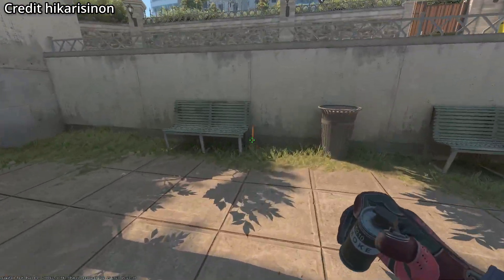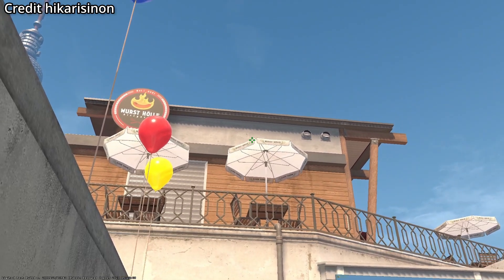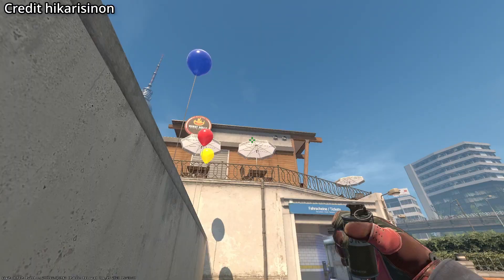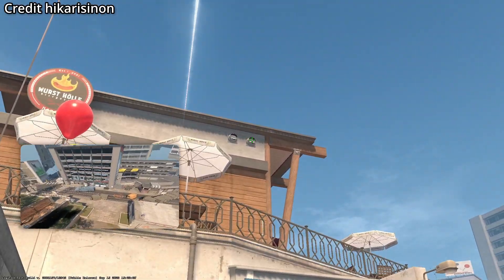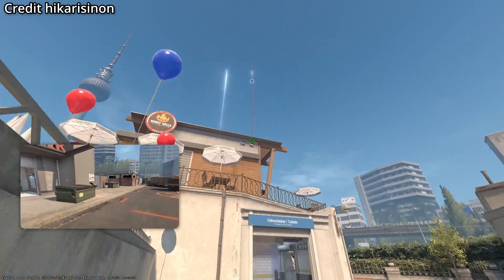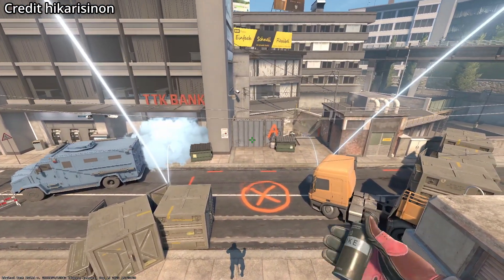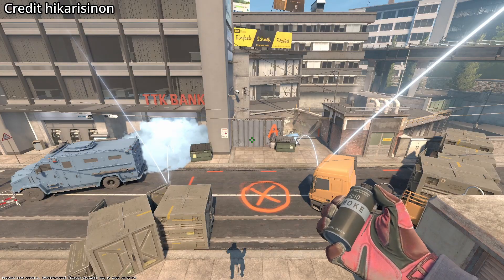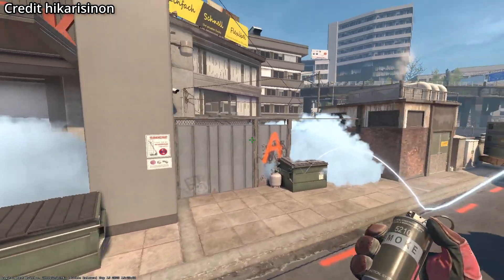EASY Overpass A Smokes From 1 Position - CS2 Tutorial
How to smoke Bank and A Stairs From Mid on Overpass in CS2